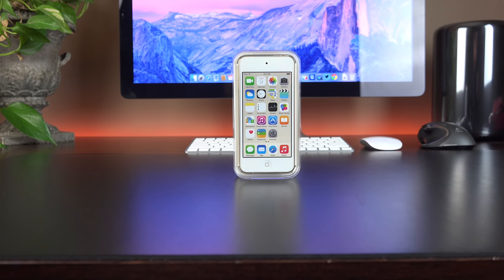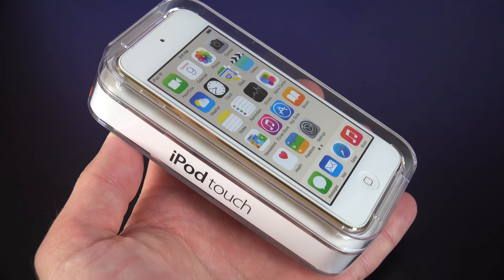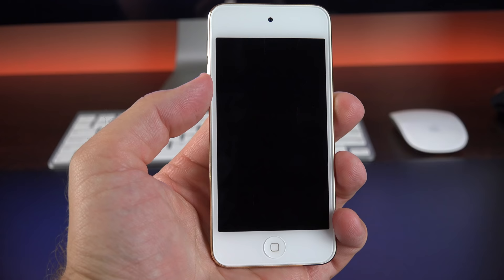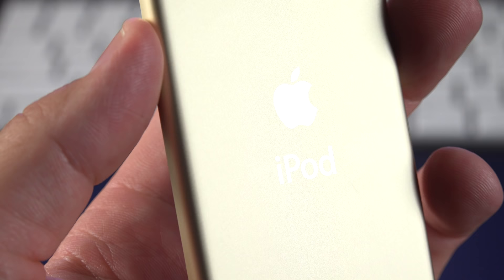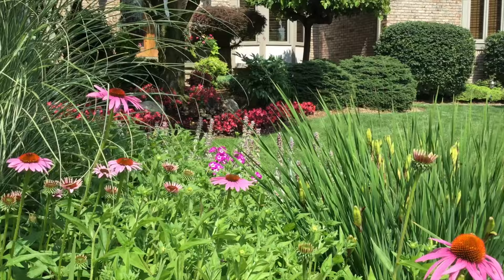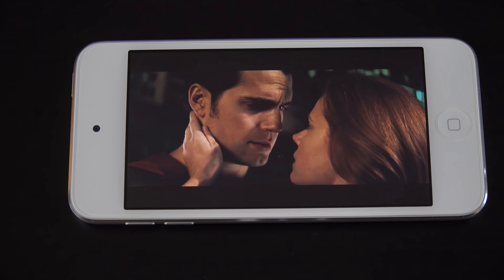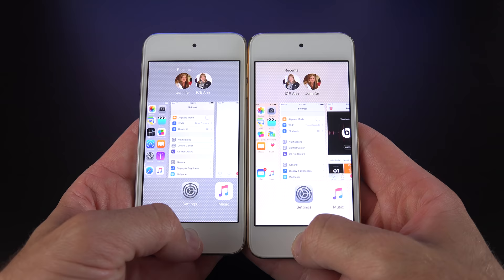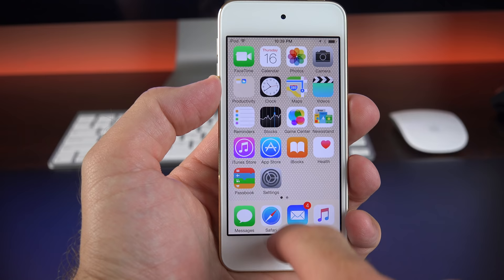Apple iPod Touch (6th Generation): Unboxing & Review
The Apple iPod Touch 6G for 2015 brings significant upgrades with an A8 CPU, M8 CoProcessor, 8MP iSight camera, improved FaceTimeHD camera, 128GB storage option, Bluetooth 4.1, a larger battery, 802.11ac WiFi, and much more.  This video includes a comparison to the 5G, benchmarks, gaming demo, and camera samples.